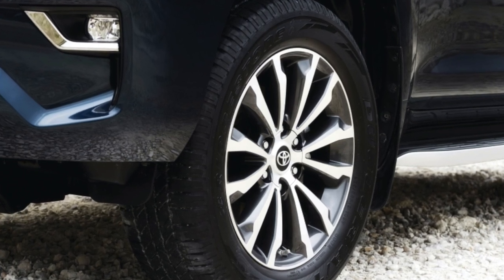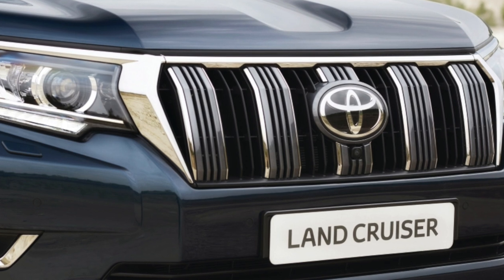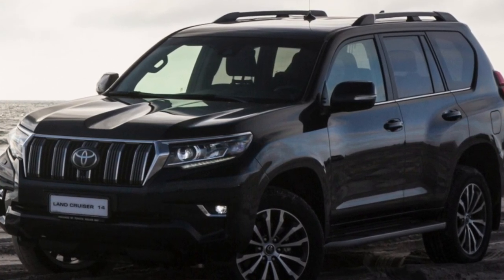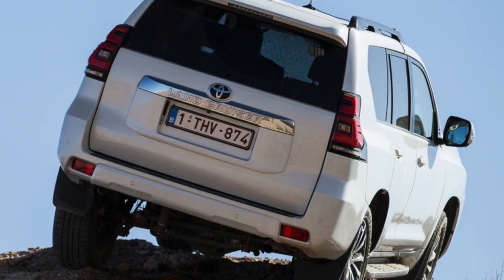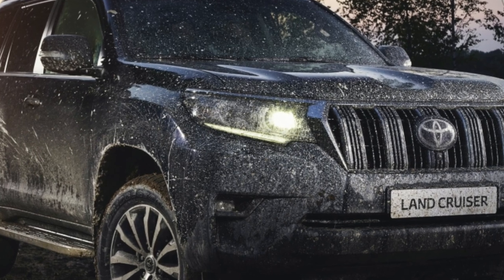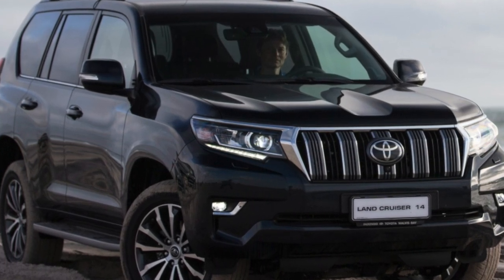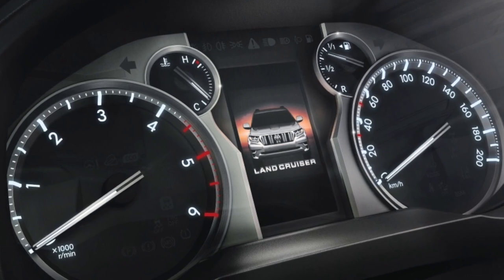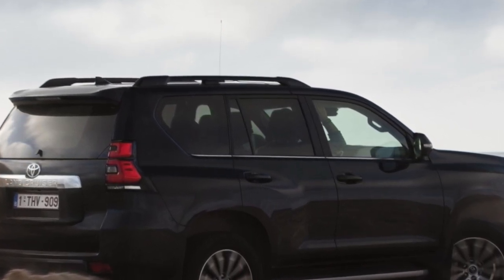Toyota Land Cruiser Prado J150 Problems | Weaknesses of the Used Prado 150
Should you buy a used Toyota Land Cruiser Prado J150? Pros and cons, maintenance costs and common problems of the Toyota Land Cruiser Prado 150.

Transmission problems
Engine reliability